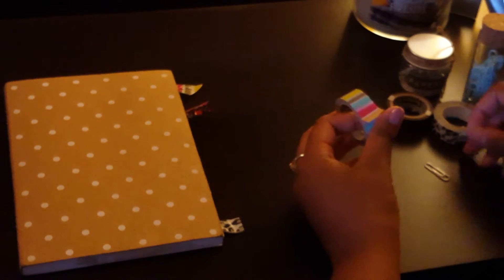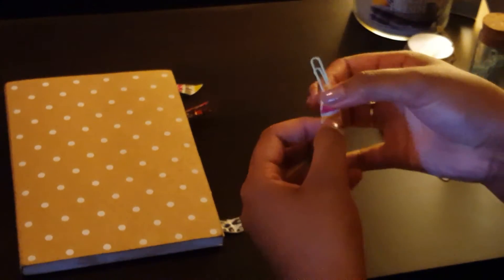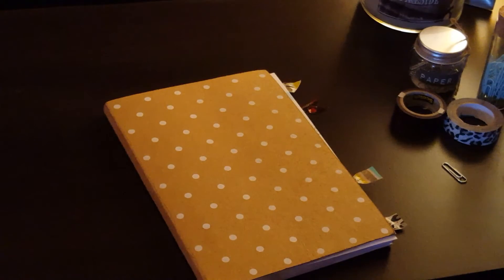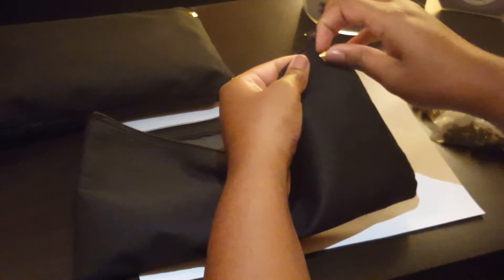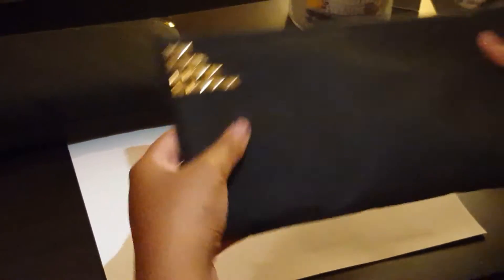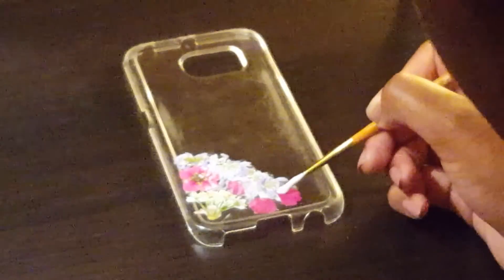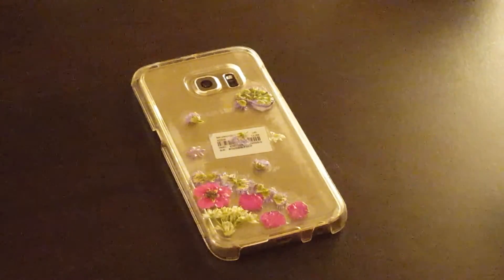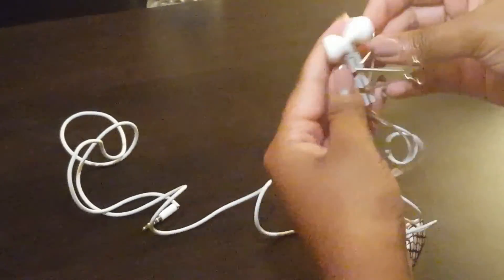THE CUTEST DIY FOR SCHOOL SUPPLIES| Celi Valencia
Check out these cute Back to School DIYs or any day DIYs! I have put together four DIYS: paper-clip bookmark, stud pencil pouch, pressed flower phone case, and clip headphone holder. These are all amazing in my opinion.

Thanks to my sis for helping with filming!! GO checkout her channel Estafani .